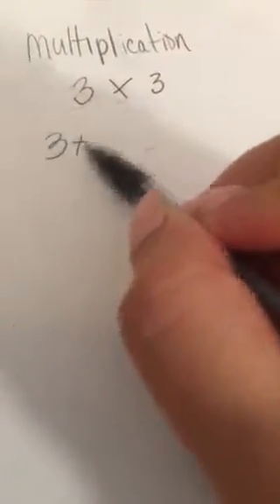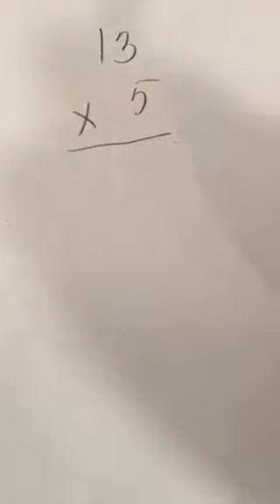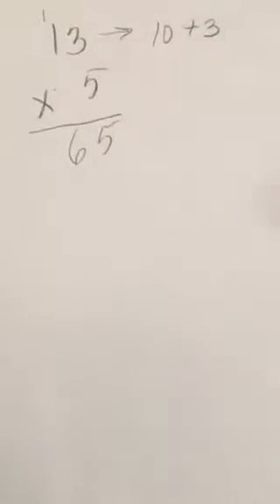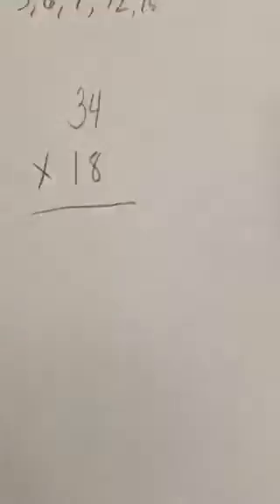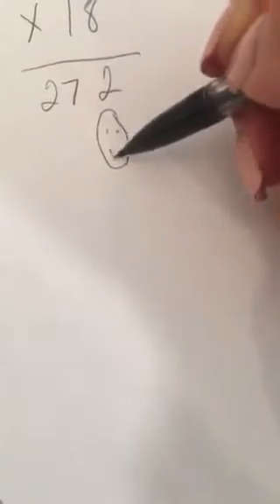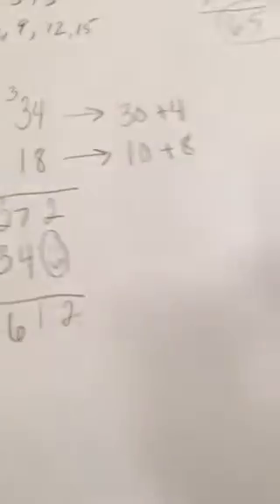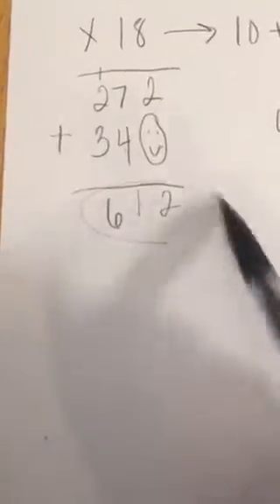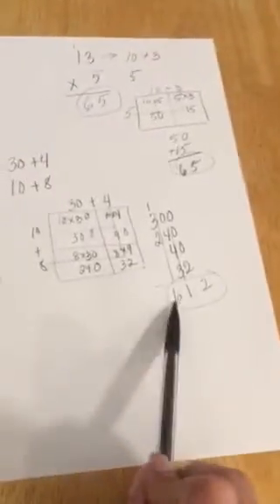Double digit multiplication